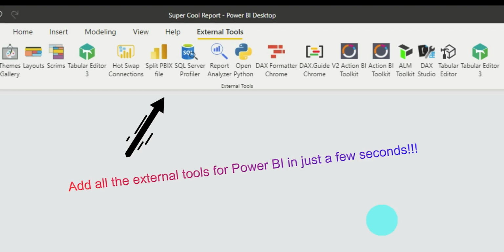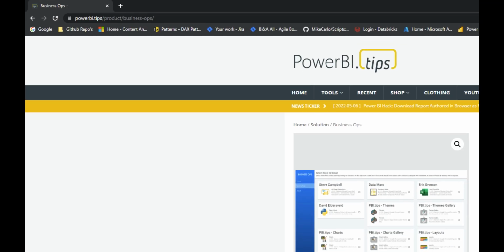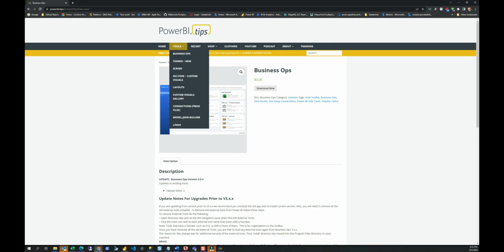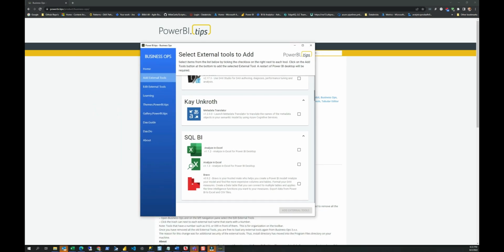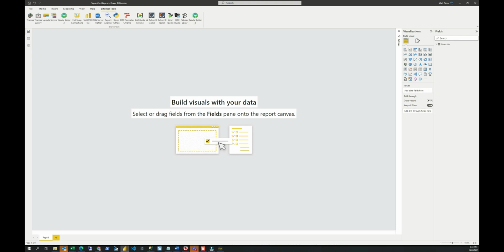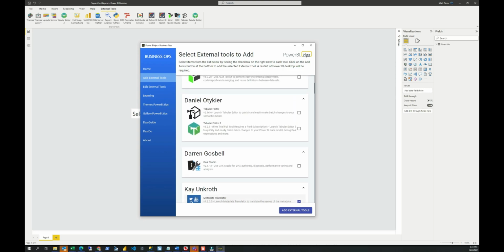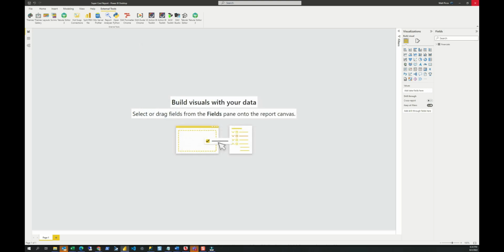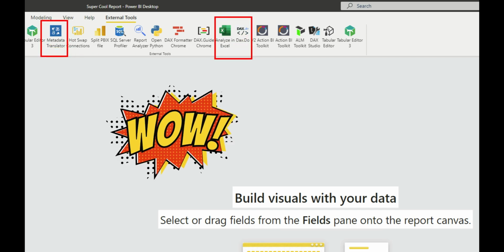Add All PowerBI External Tools FAST!!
Add All PowerBI External Tools using a tool called business ops.

download the tool at powerbi.tips